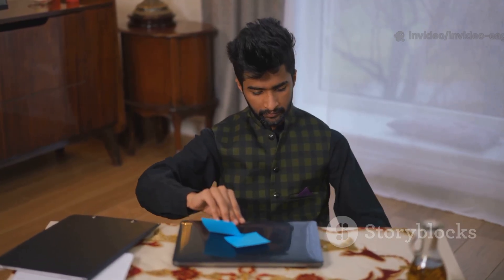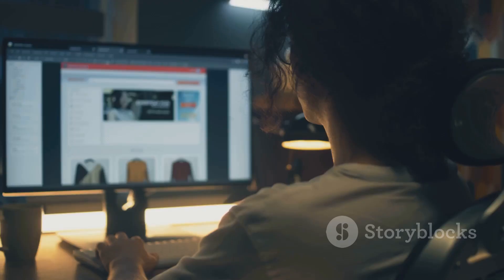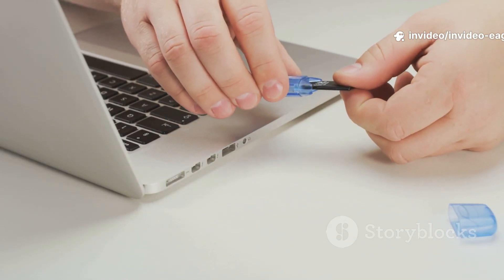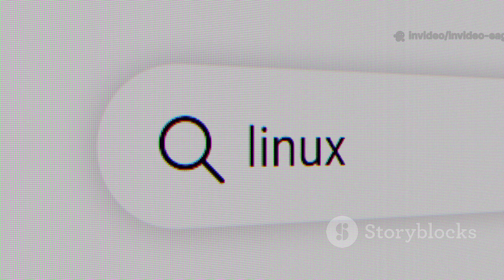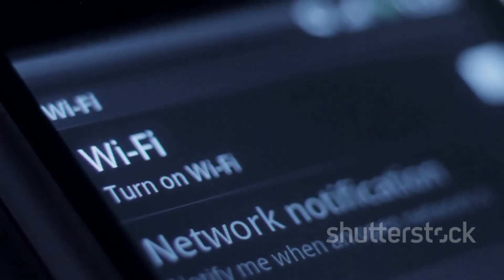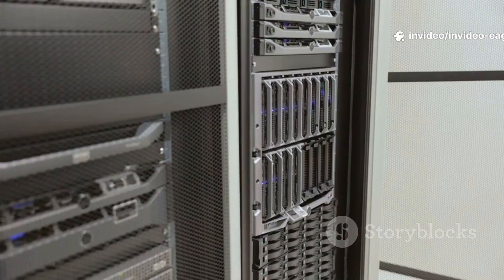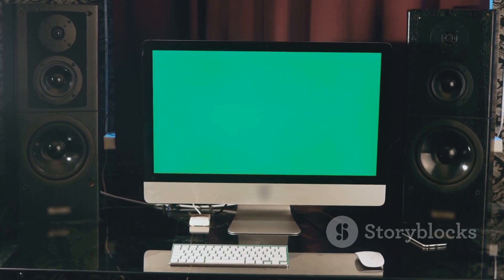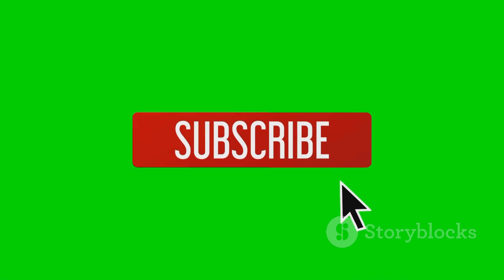Zorin OS 17 Pro in Minutes: Easy Install Tutorial!